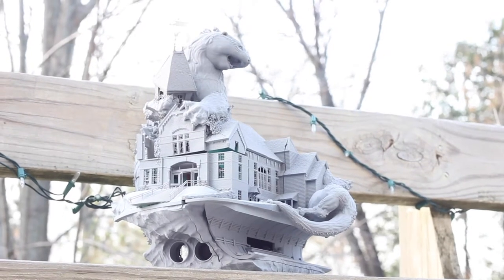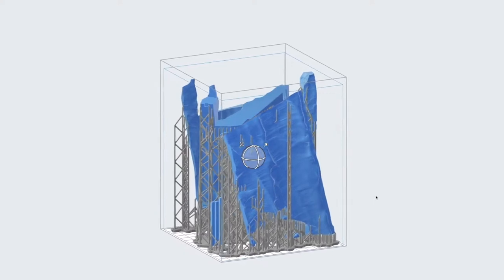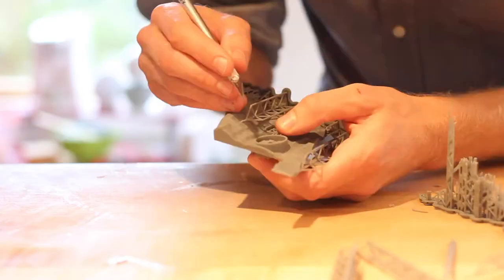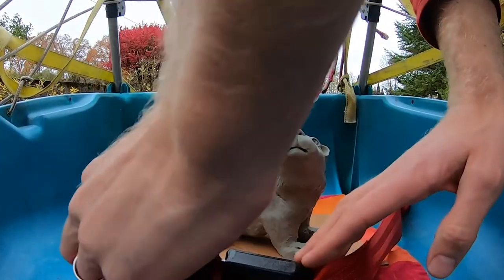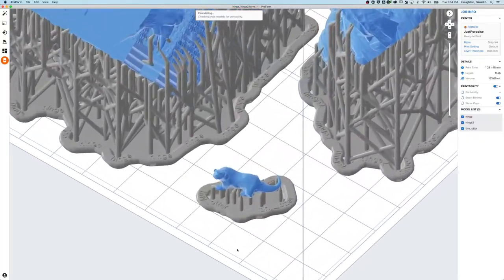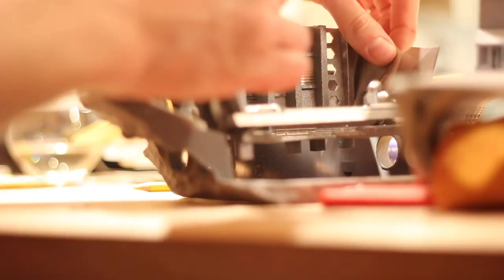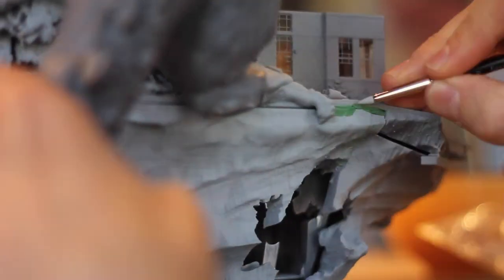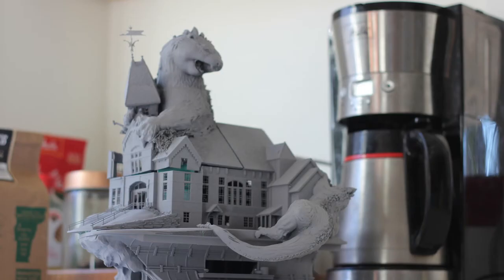Week 08 - 3D Printing the Attack on the Town Hall Theater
Week 8 is where I 3D print and glue and patch and prime the model so that it's ready for painting. So that it exists in the real, tangible, world for the very first time.